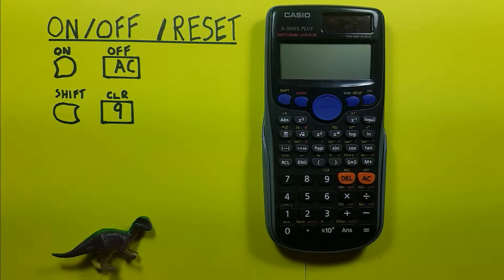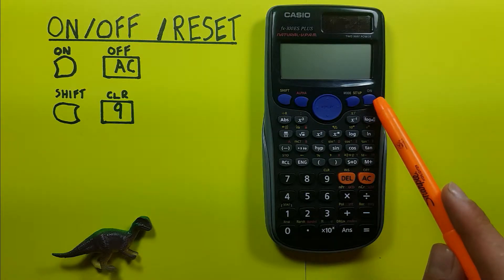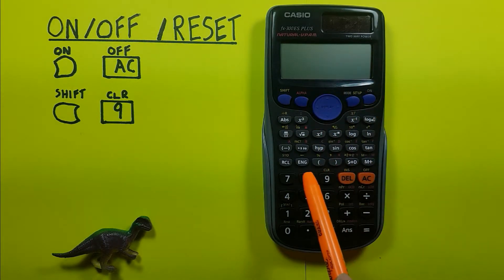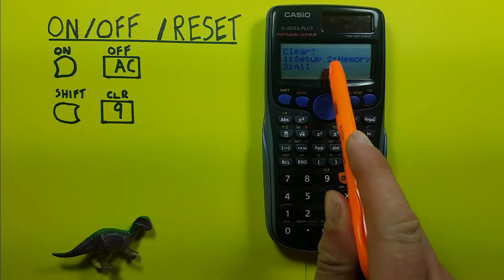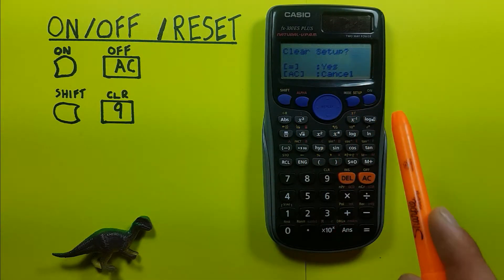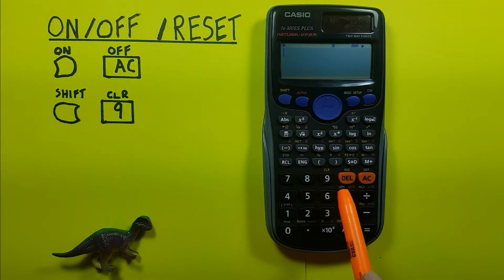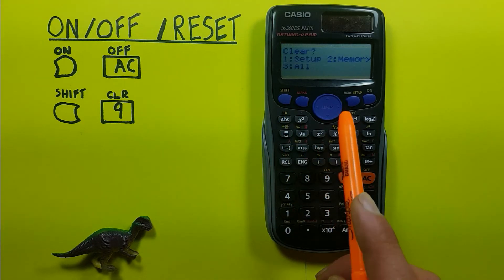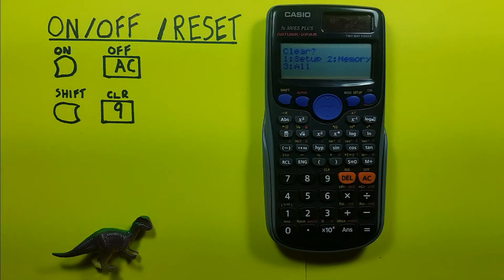How to turn On, Off and Reset the Casio fx-300 ES Plus Calculator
A quick tutorial on how to turn on, off, and reset a Casio fx-300 ES Plus and Casio fx-82 scientific calculators.

Contents:
0:00 Intro
0:19 Buttons used
0:28 How to turn On your calculator
0:39 How to turn Off your calculator
1:05 How to Reset your calculator Setup (Option 1)
2:05 How to Reset your calculator Memory (Option 2)
2:46 How to Reset your calculator All (Option 3)
3:07 Outro